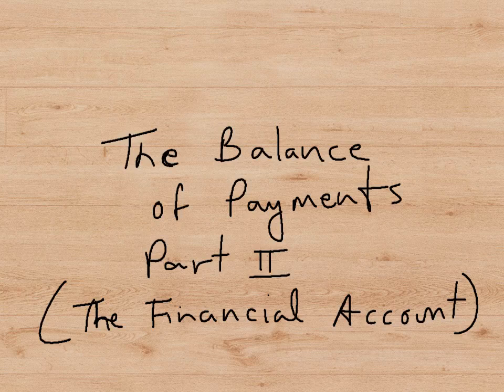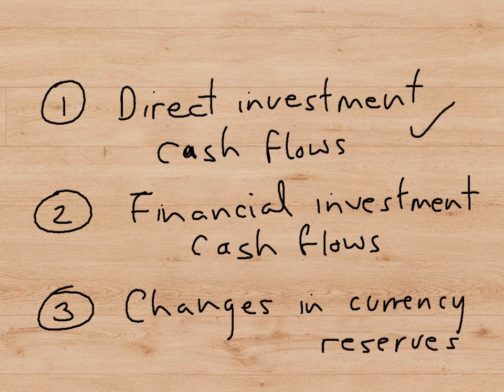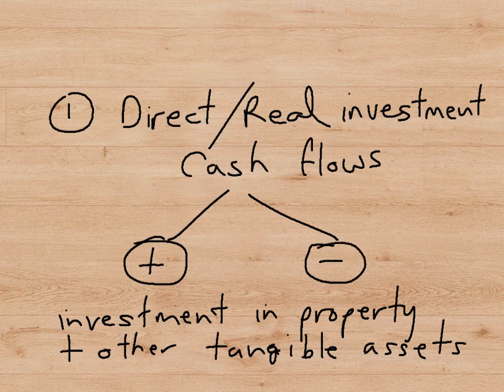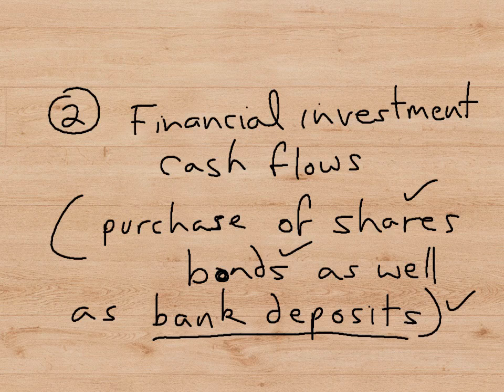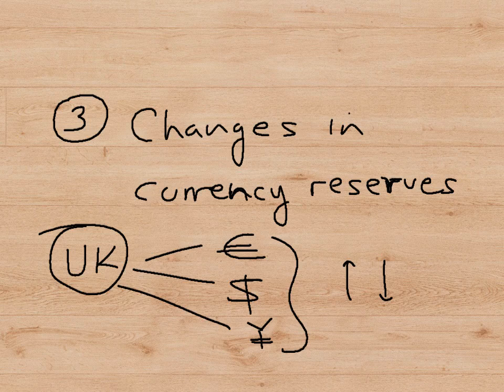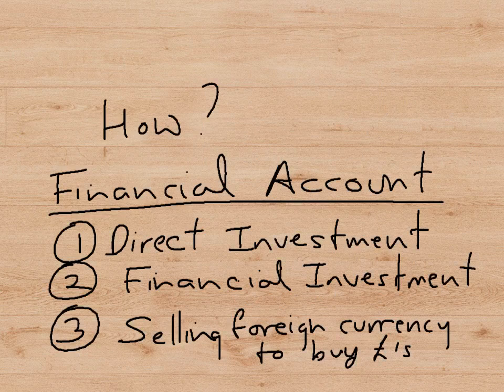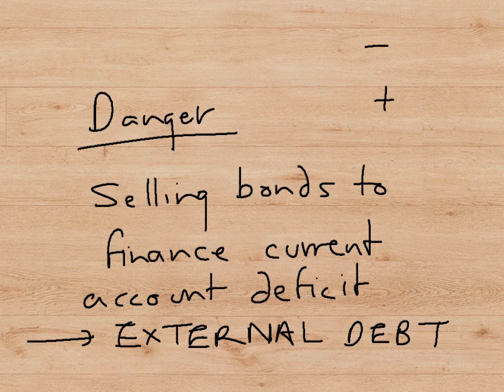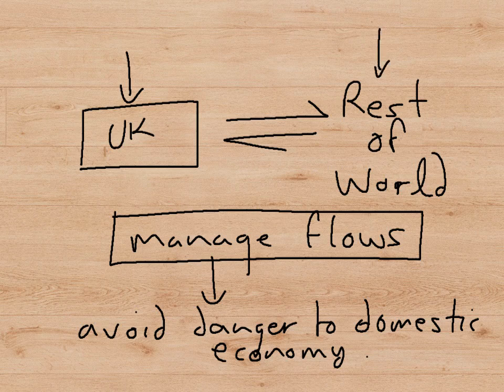42 THE BALANCE OF PAYMENTS FINANCIAL ACCOUNT